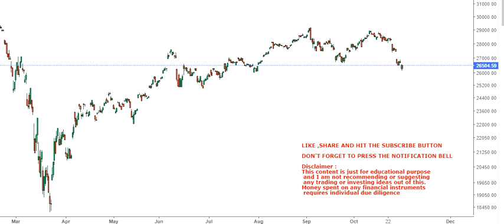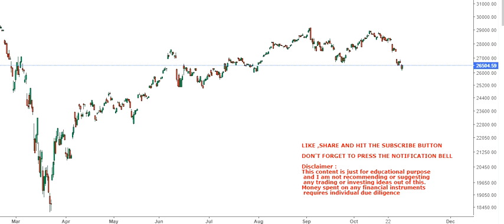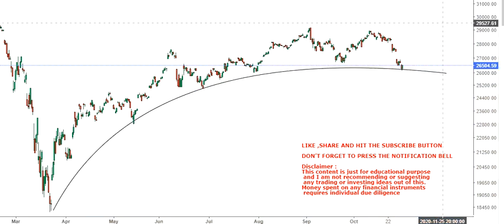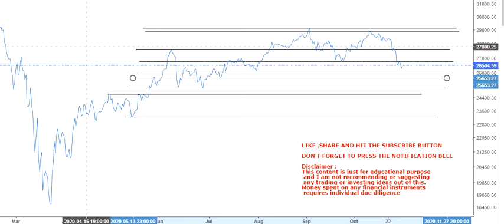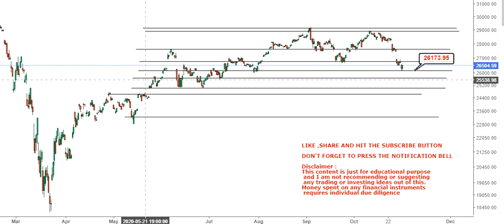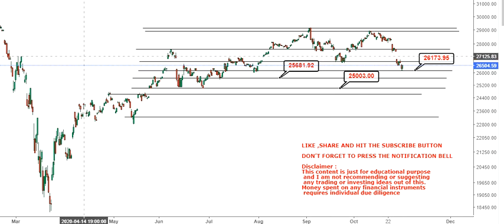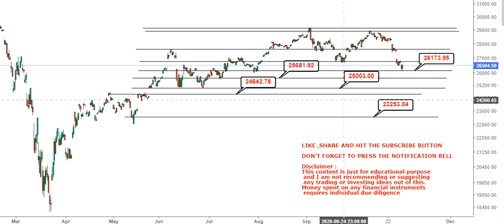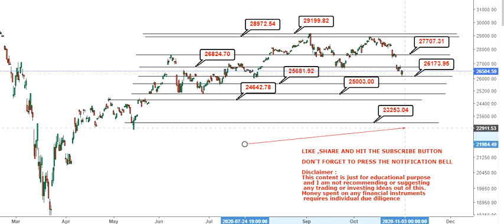Dow Jones Industrial Average Volatility of 4000 points - dow jones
About the video: Hello friends, in this video of my You Tube Channel, I am going to discuss about Dow Jones Industrial Average Volatility of 4000 points

About the channel:
If you like to send something:
Q.no. 44/599,
Azad Nagar Godripara,
P.O. Godripara,
Distt : Koriya, Chhattisgarh
Pin : 497555

dow jones,
djia,
dow jones today,
dow future,
dow jones indexes,
dow jones industrial average,
dowjones industrial average,
dow jones futures,
dow now,
dow today,
djia today,
djia futures,
dow futures live,
dow jones industrial,
down jones,
dow jones stock market,
dow jones live futures,